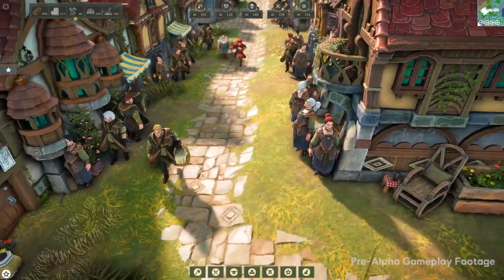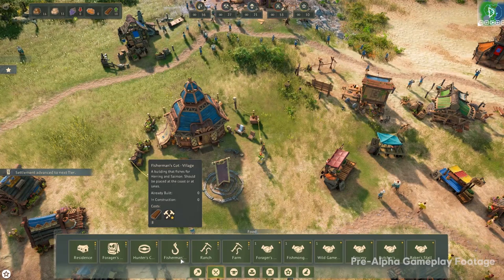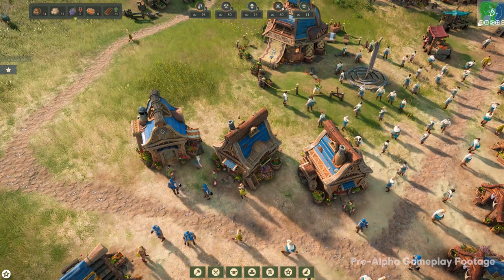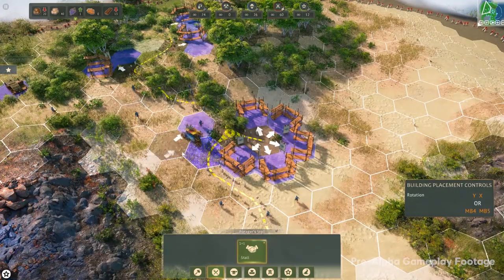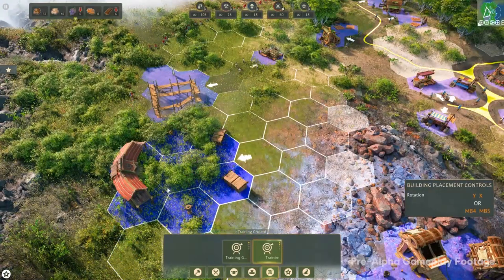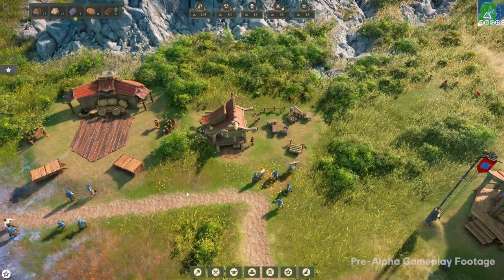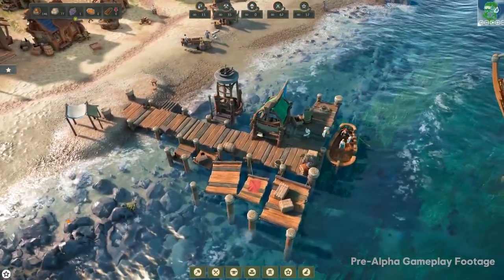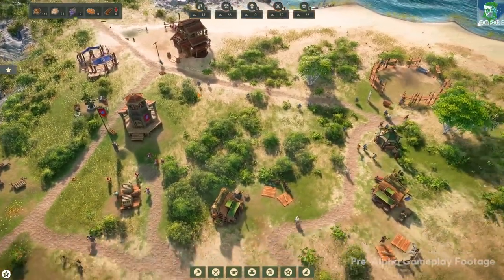The Settlers - Gameplay #2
Continuing on showing off some gameplay from the new Settlers game